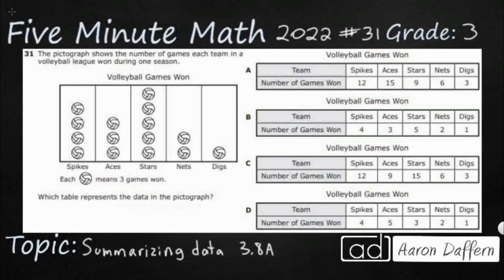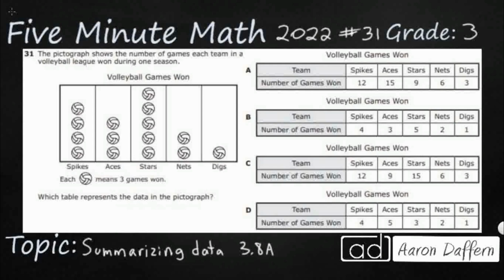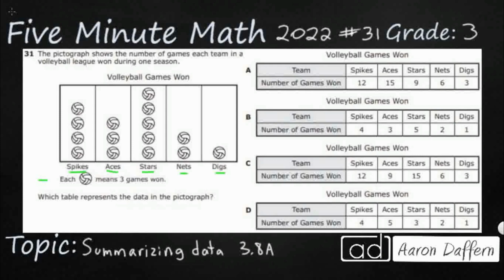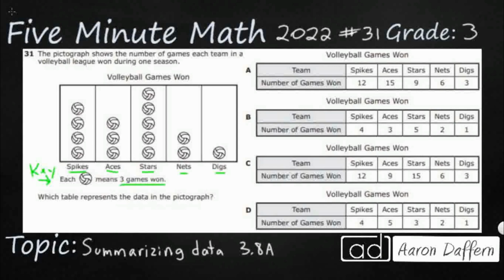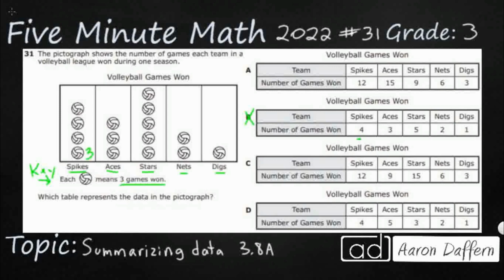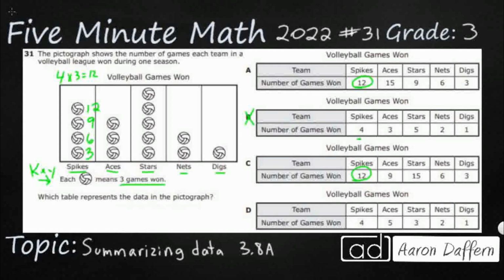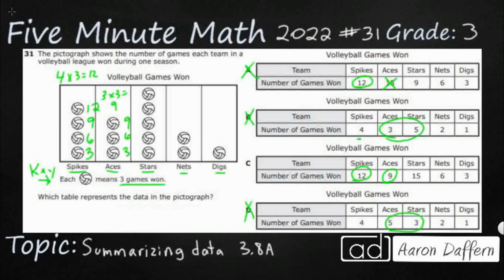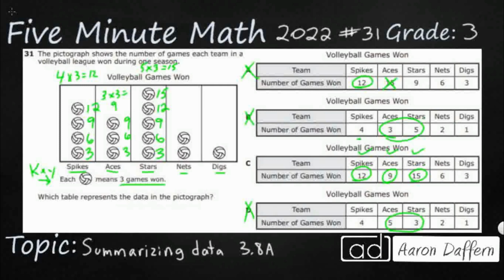3rd Grade STAAR Practice Summarizing Data (3.8A - #12)